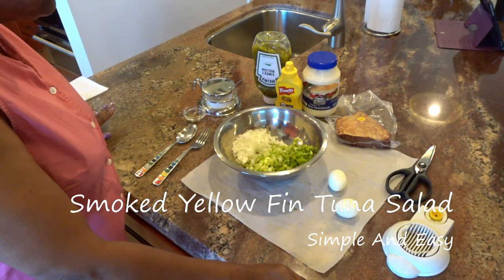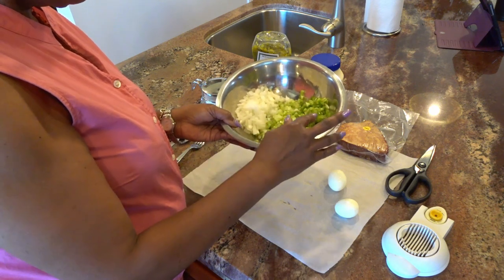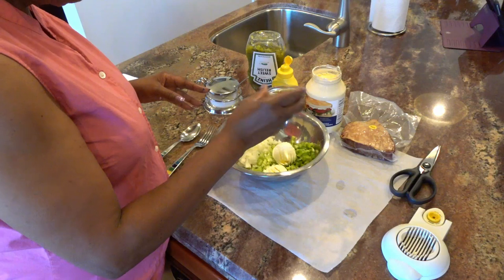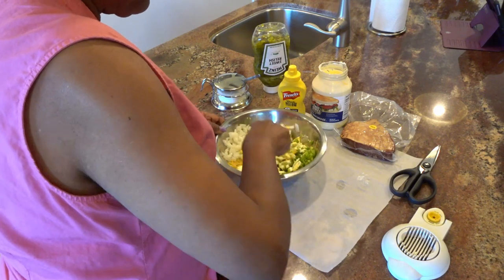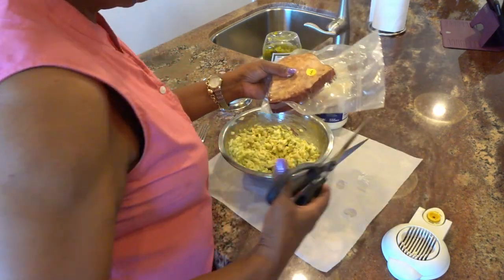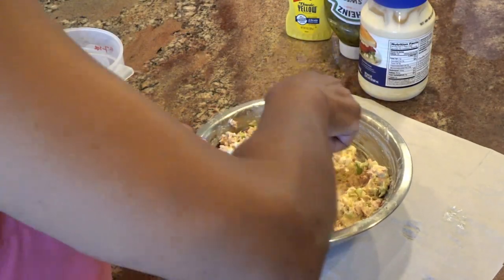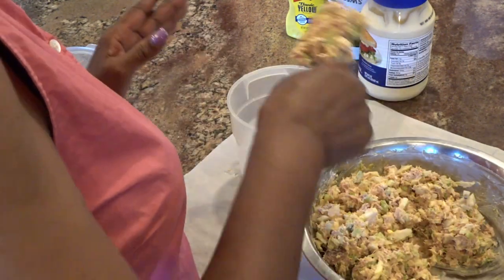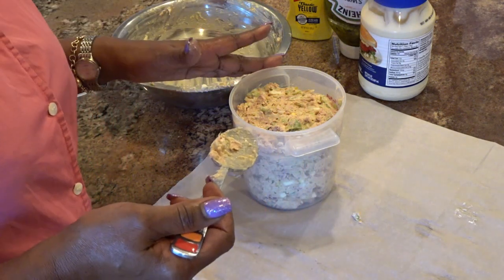Smoked Yellow Fin Tuna (YFT) Salad- How To Make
You have probably  had tuna salad made from a can of tuna and if you were lucky, tuna salad from home pressure canned  tuna.  How about tuna salad from smoked yellow fin tuna?  This is what it is about.  Talk about a light smoky flavor- here it is.
Competition BBQ, Homecooking , All Things Food